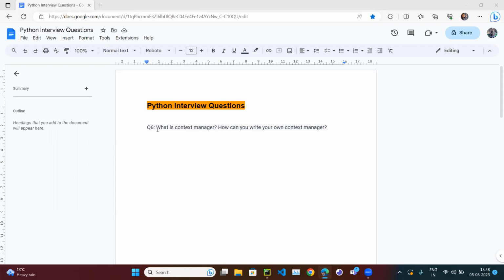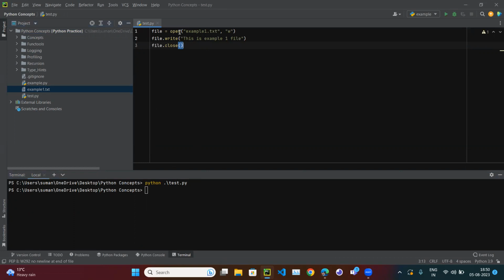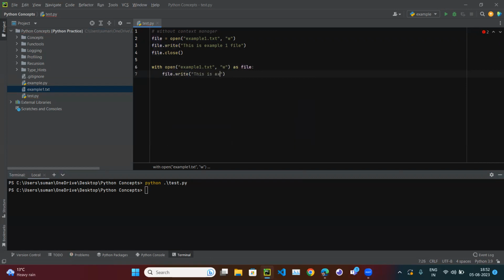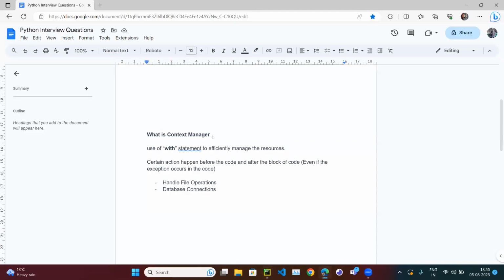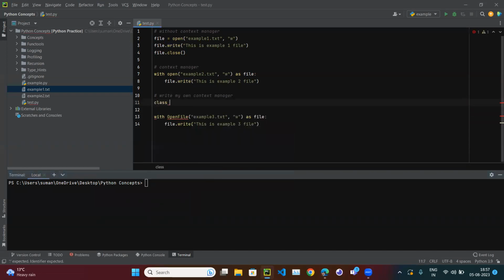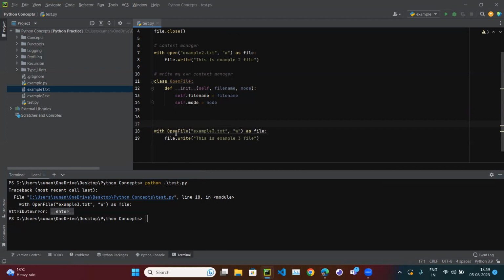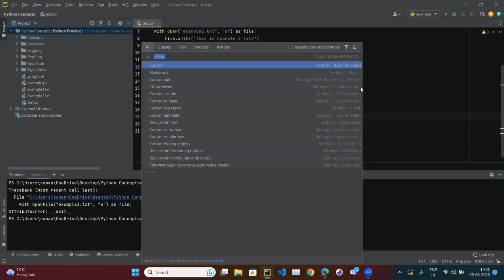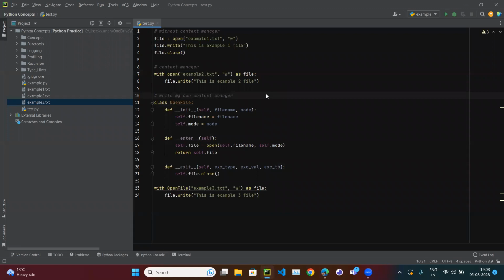Python # 0006 # what is context manager? Can we write our own custom context manager ?